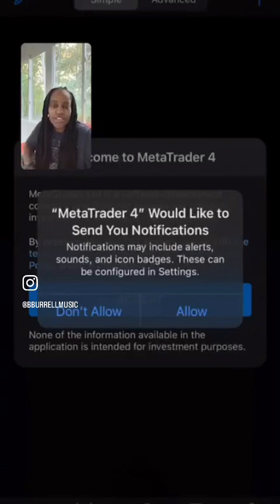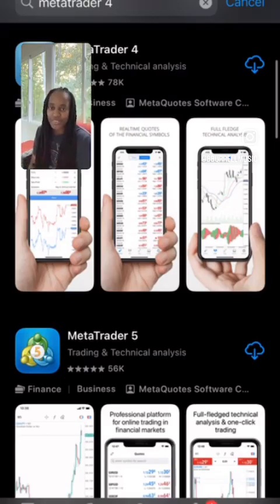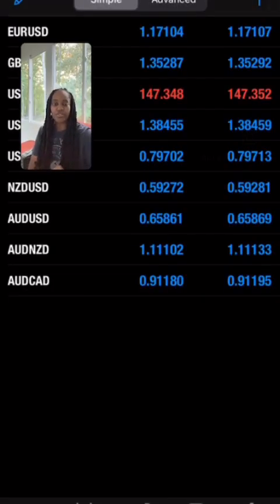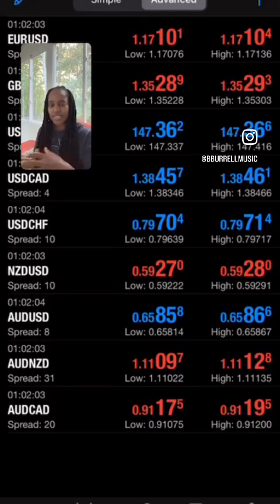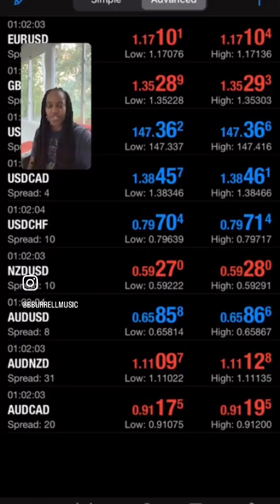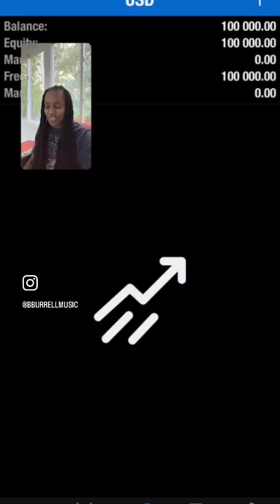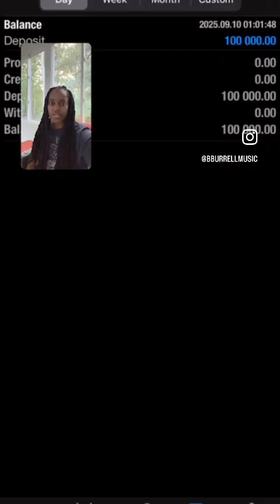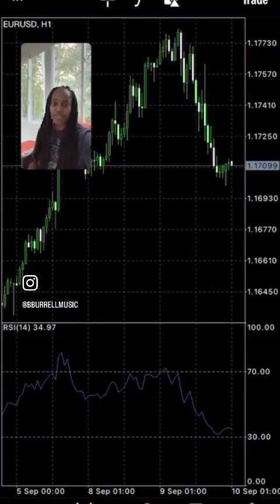🎬 Today’s topic: “Opening A Demo Trading Account for Beginners!” Compound 586 series-The Intro!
🎬 Today’s topic: “Opening A Demo Trading Account for Beginners!” Compound 586 series-The introduction!

🔑 Learn the skill. Master the DDKK technique. Practice in demo account. Then fund your account & scale your account with the DDKK Academy - Compound 586 Plan!

🙏I’m helping over 100 ppl compound to 7 figures with me!

➡️ IG Follow @daedaekeykeybybburrell for updates!

🎯 TRADING IS EASY WITH DDKK! 🤪🗣️🗣️specializedknowledge